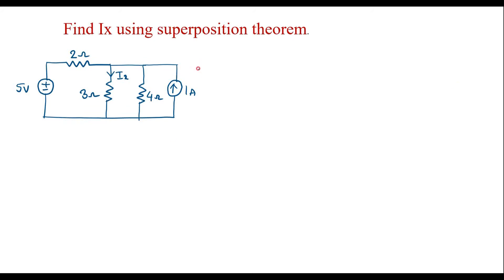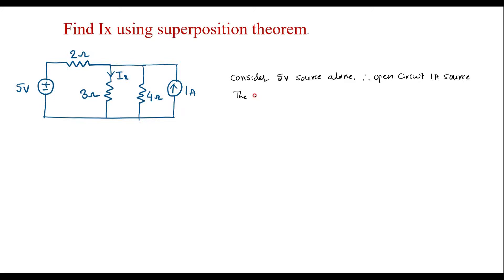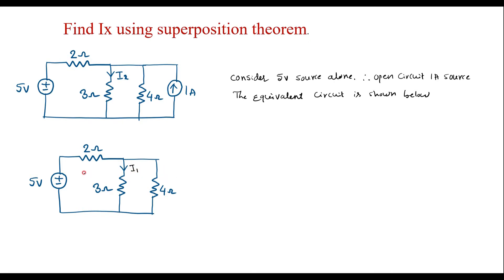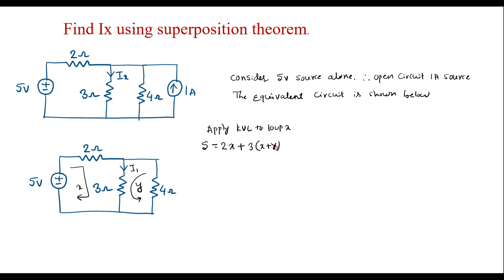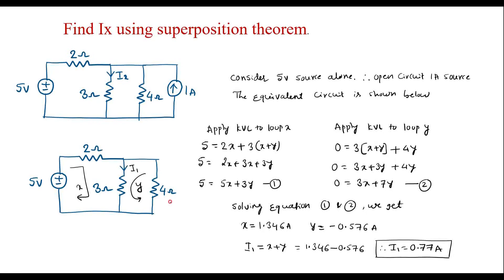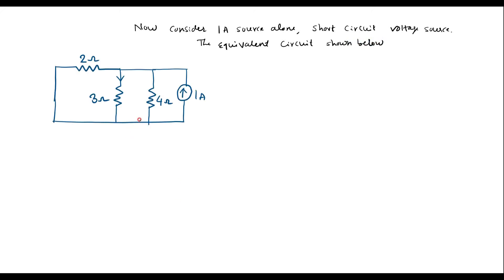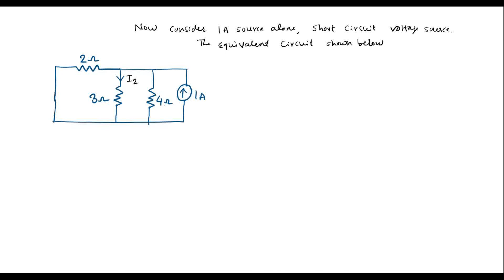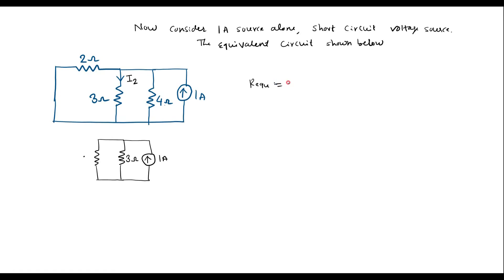Numerical on superposition theorem.